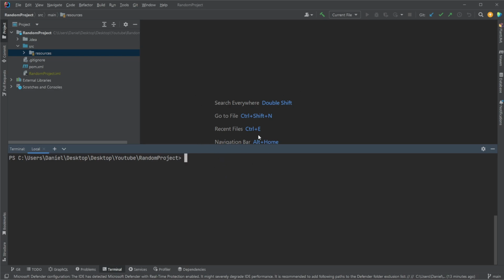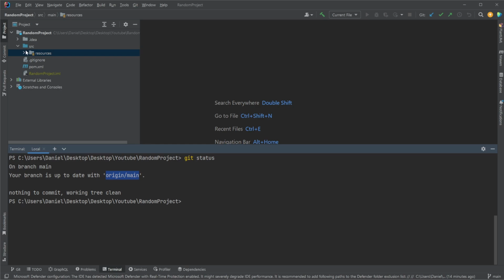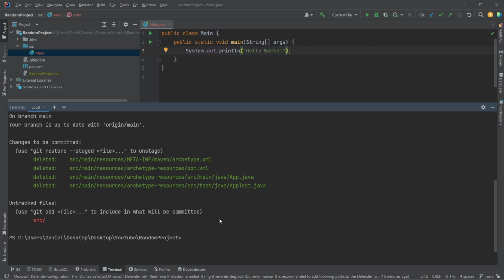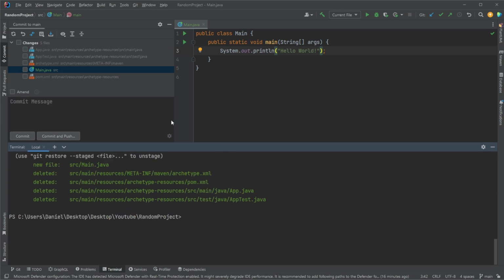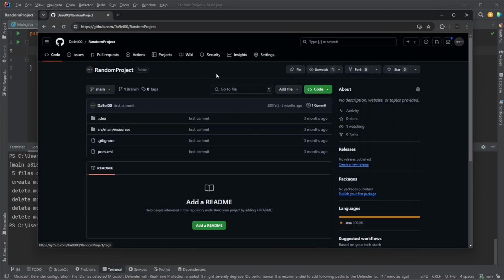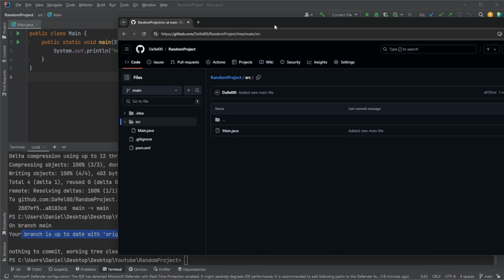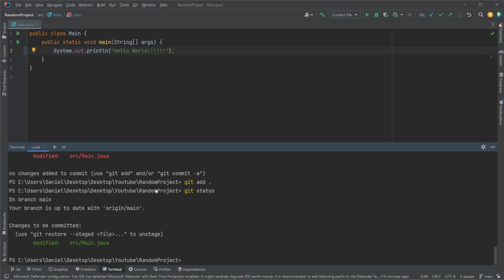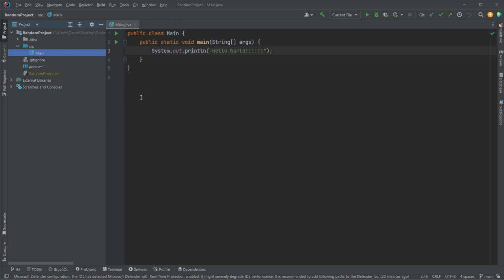Git CLI #2: How to Push Files to GitHub Using Add, Commit, and Push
After creating a new GitHub repository, we need to know how to push files online. In this video, I showcase how we can utilize the basics of Git to push files to GitHub using a process of:

Add files: `git add .`
Commit files: `git commit -m "message"`
Push files: `git push`

Welcome to my programming and software engineering channel! Here, you'll find various videos on Java, Python and Docker topics. Whether you're a beginner looking to learn a new language or an experienced developer looking to stay up-to-date with the latest trends, my channel has something for everyone. Join me on this journey, and let's learn together!